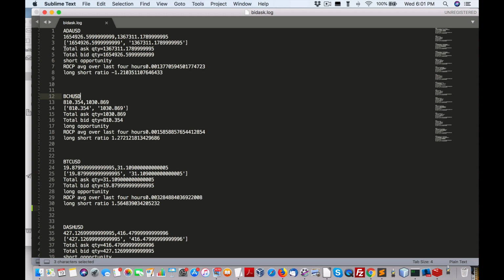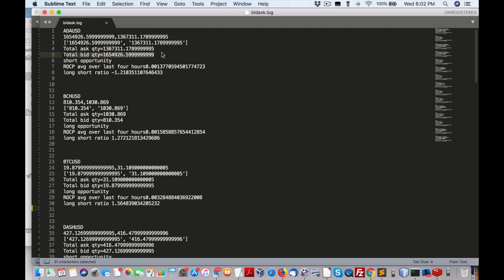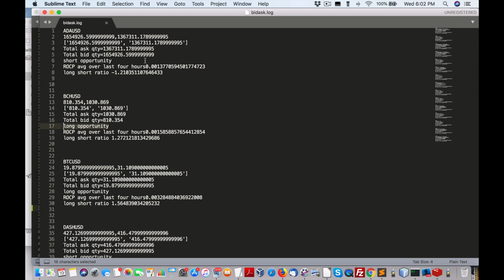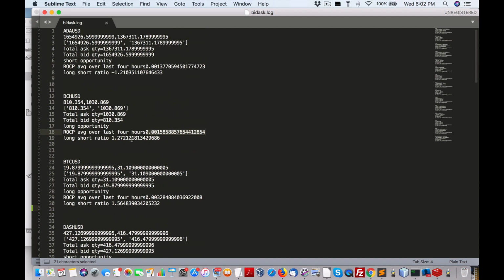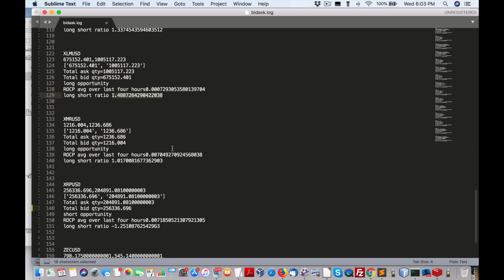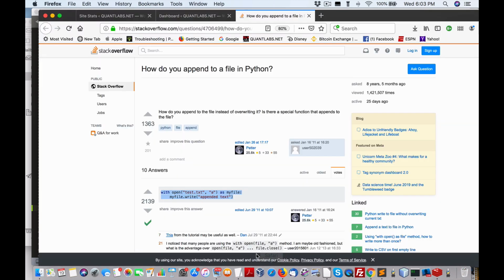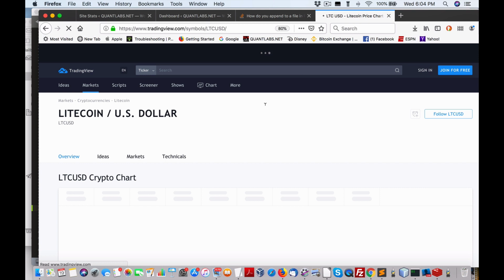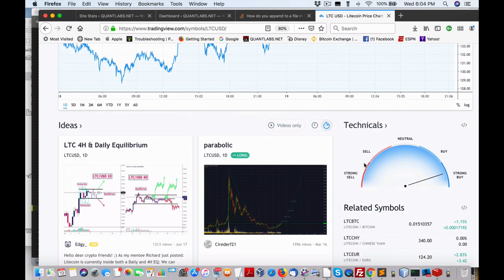Why technical analysis not needed cryptocurrency bid ask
Here are the many videos to help you decipher/interpret the report and charts broken into 3 asset classes. All files are presented as Word DOC, PNG charts, XLS, or CSV formats

Note all video tutorials are part of the Analytics service